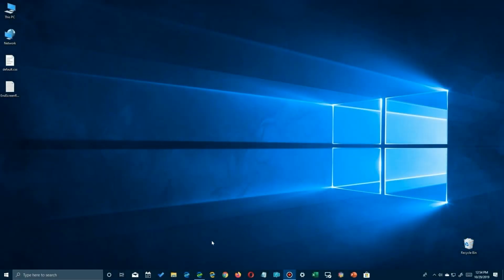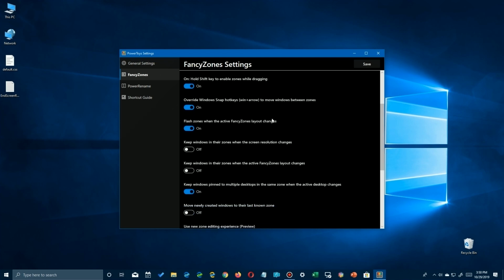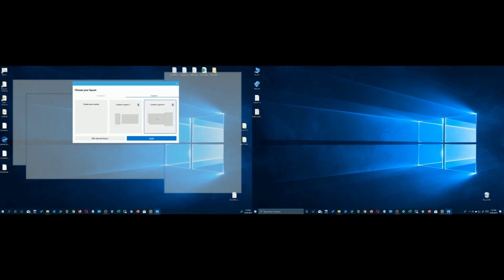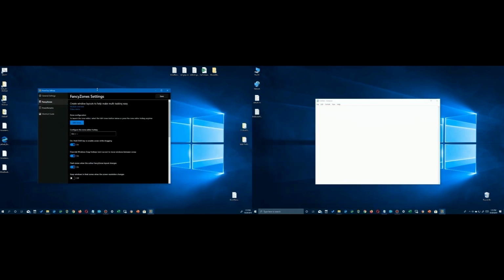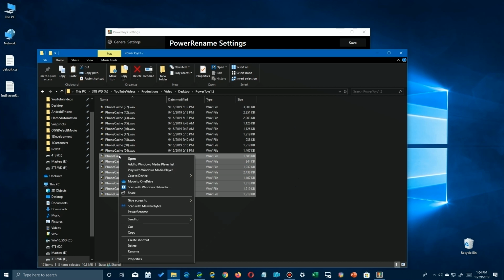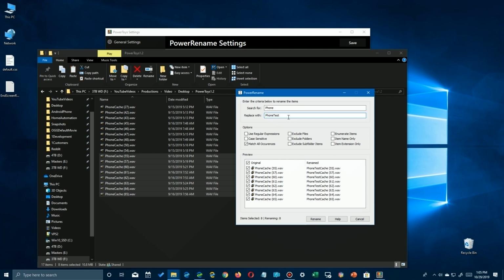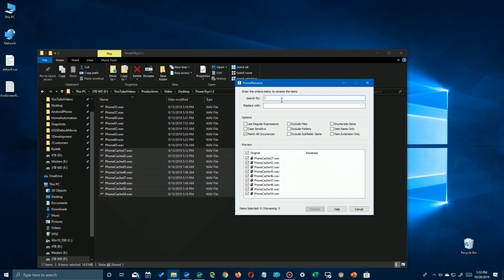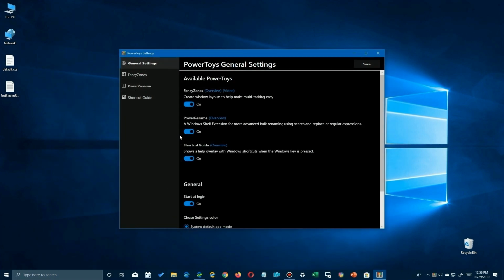PowerToys 2019 Release 2 - New Multi-monitor Fancy Zones & File Rename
There's been another release of the new PowerToys for Windows 10. The new version improves Fancy Zones so you can setup windows snap areas on more than one monitor.

It's a bit tricky to get zones setup on each monitor. With just a quick move of the editor you can setup separate sets of snap zones that let you configure each monitor with it's own unique sets of Fancy Zone areas.

A new PowerToy, File Rename, gives you the ability to rename multiple files with more options that the standard File Explorer. It can be very powerful but for the average user it has a modest set of improvements in renaming your file. If you are a more experienced user or a programmer who has experience with Regular Expressions, File Rename is a quick way to use more powerful techniques.

Ask me a question on Reddit!!